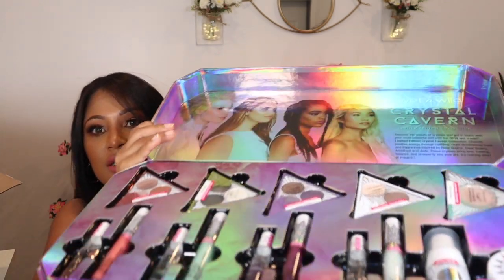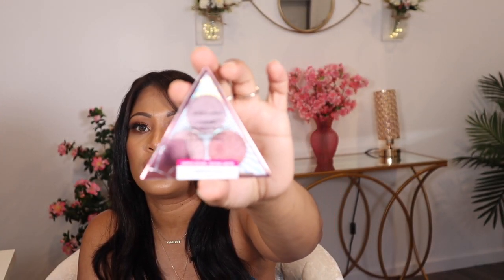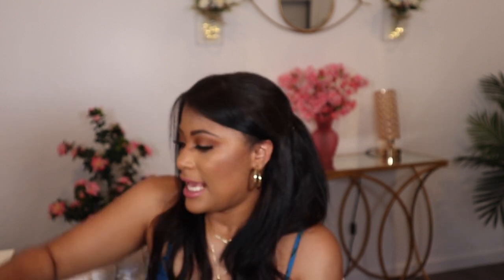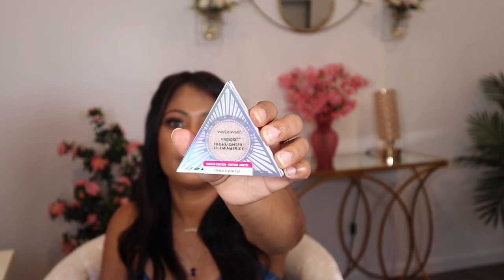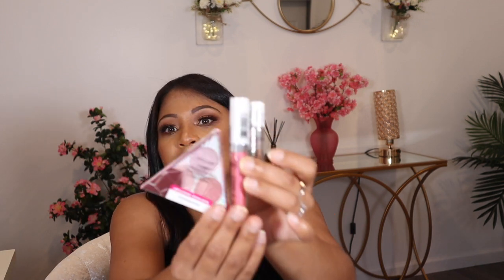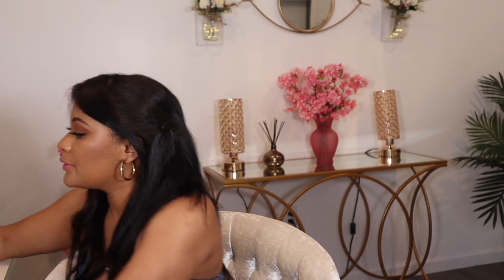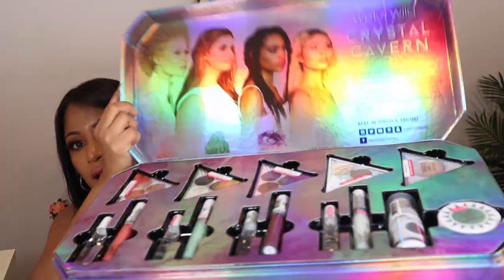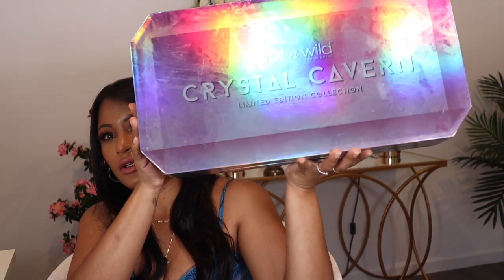Reviewing wet n wild cristal cavern collection 💎💎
Hello my beautiful friends today I will be reviewing the wet n wild cristal cavern collection I hope you like it please subscribe to my channel if you not already done 🥰❤️💎